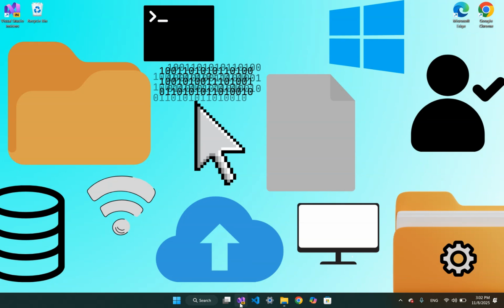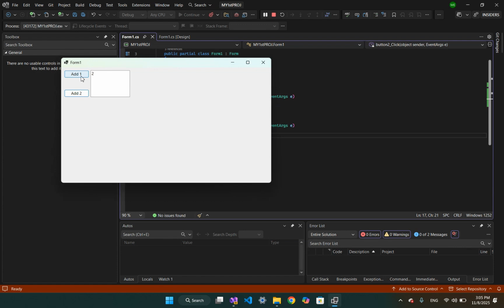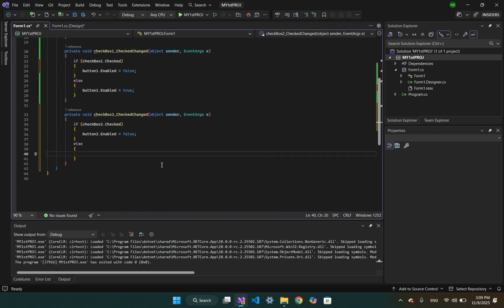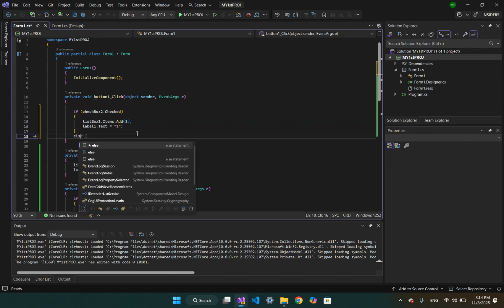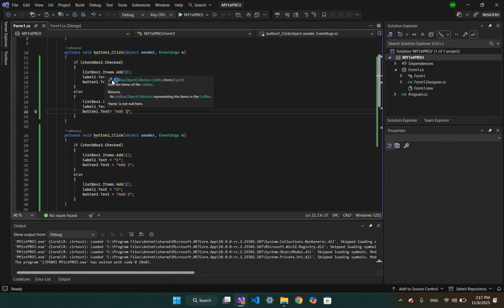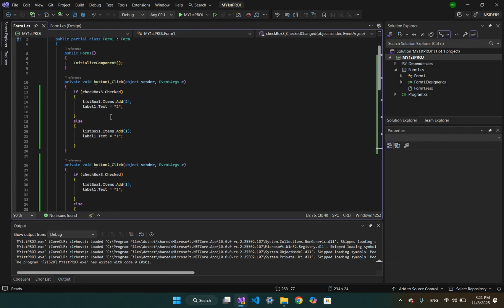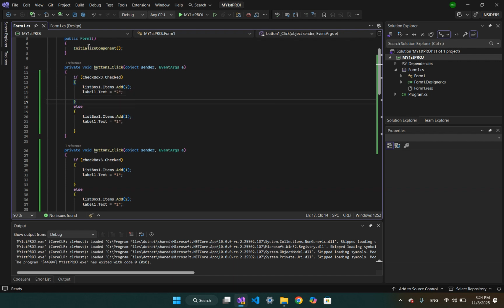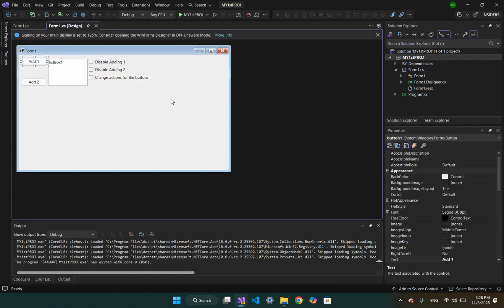Learn C# for Beginners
Programming, coding in C# for beginners or even kids